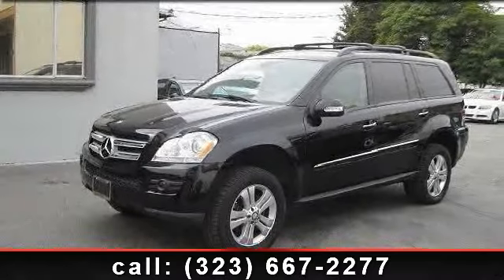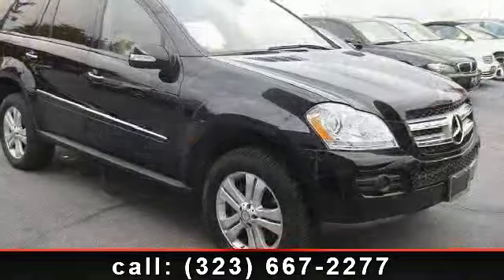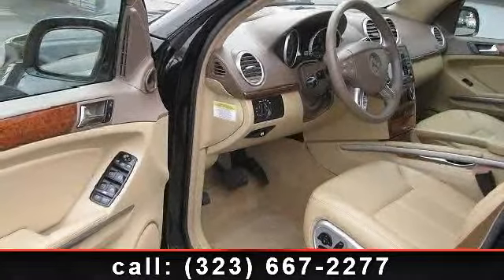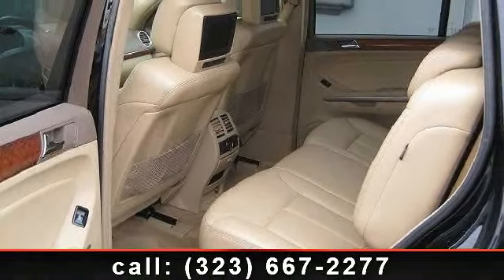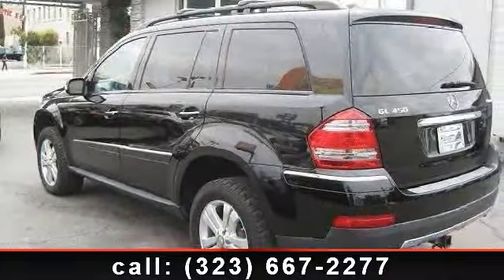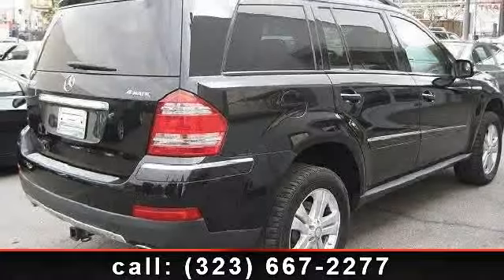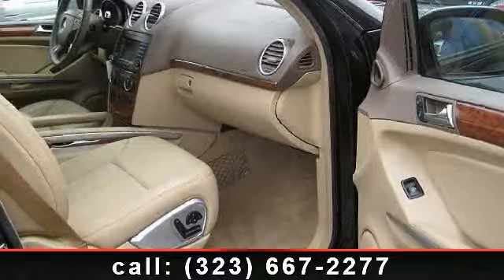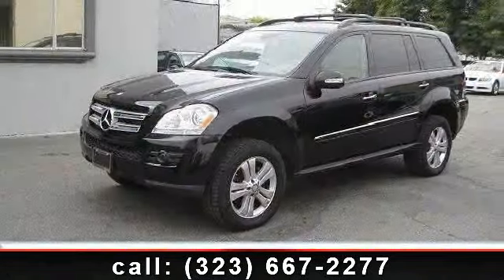2008 Mercedes-Benz GL-Class - KayKars.com - Los Angeles, CA 90004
*-*-* 7 PASSENGER *-* NAVIGATION *-* PARKING SENSORS *-* REAR CAMERA *-* DVD *-* COLD WEATHER PACKAGE *-* POWER TRUNK OPENER*-* MOONROOF *-* IPOD *-* CD CHANGER *-* ICE COLD A/C and A Mind Blowing Sound System and so much more TO List.. *-* All Exporter Are Welcome To Ship Out Of The U.S ,We Ship Domestic and International *-*-* We also offer a seven day trial/exchange on all our vehicles. Trade-ins are welcome and extended warranty of up to 4 years/ another 60k miles that are accepted by all M.Benz service facilities are available. *-* Se habla Espanol! Bad Credit OK! We work with over 350 different lenders!We have easy financing available Interest rates are as low as 2.99% OAC! .All vehicles subject to prior sale. We reserve the right to make changes without notice, and are not responsible for errors or omissions. All prices exclude government fees and taxes, any finance charges, and any emissions test charge. *-*-* Customer service is our top priority! We match any one's advertised price for similar car. We speak English, Spanish, Tagalog, Russian, Farsi, Armenian!